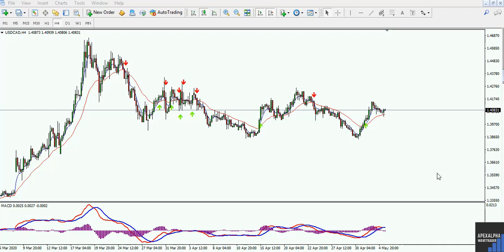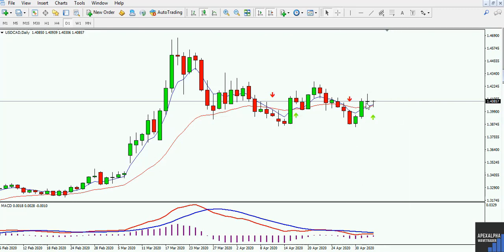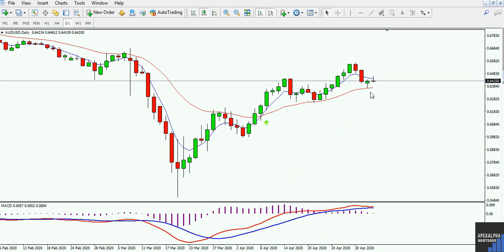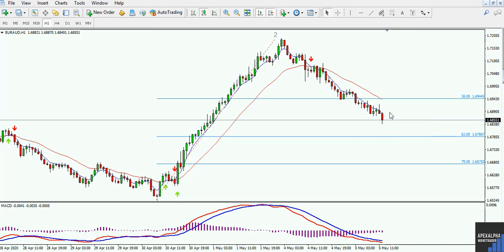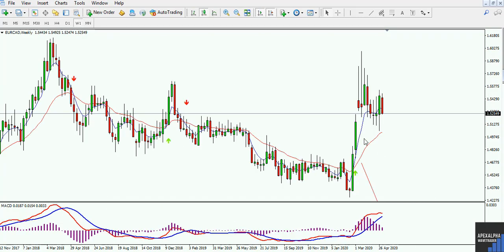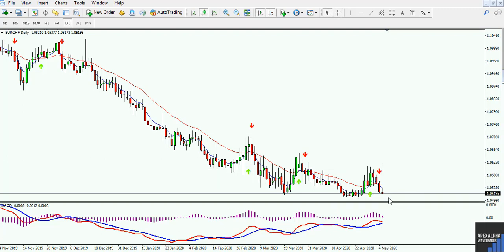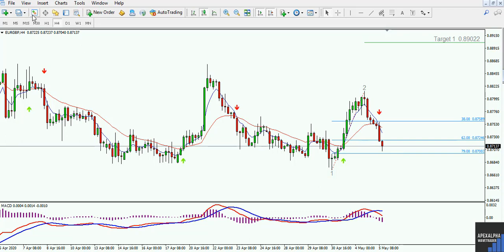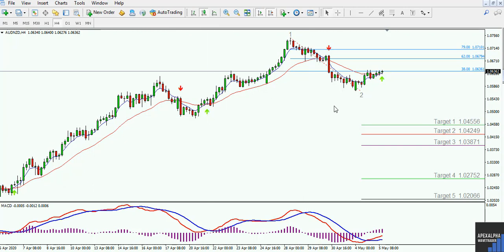Trade critique of various pairs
This is a run down of various pairs I went through to explain what to look for when you use the wave trader system.